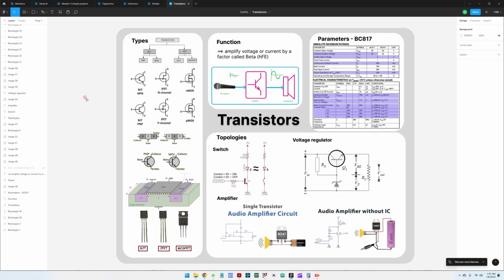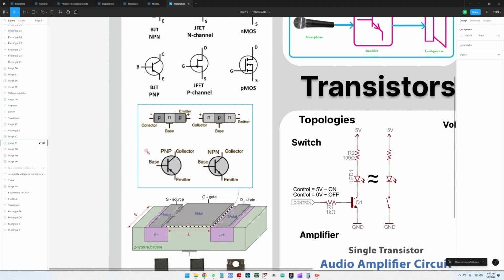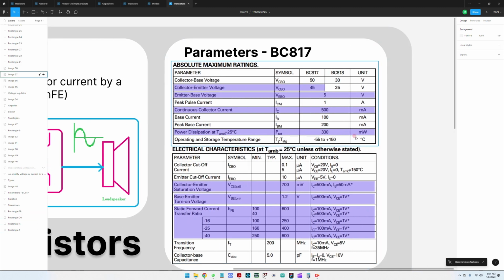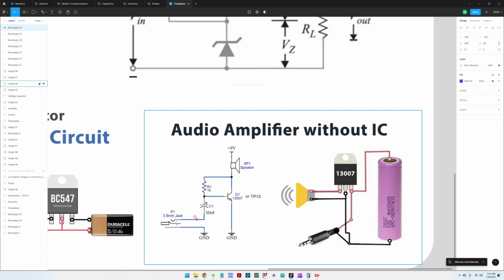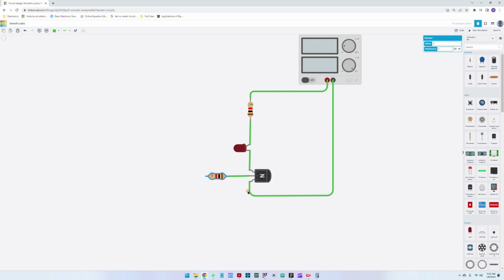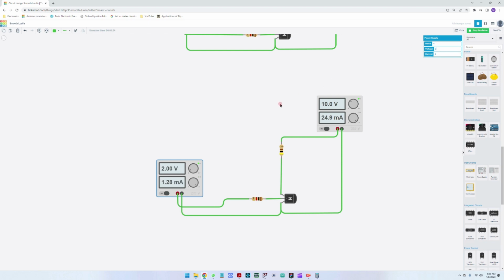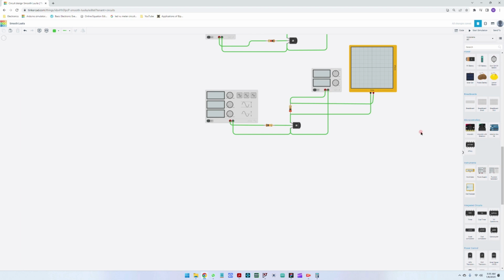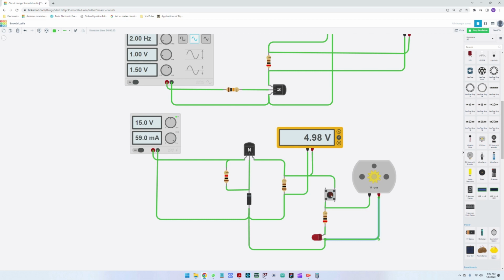Basic Electronics - Transistors - Made Easy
Hello dear friends and welcome to the first in a series of Introduction to Electronics tutorials. As a simulation tool for this series I will use TinkedCad, LT Spice and Orcad

In this particular video we will:
1. Discuss the transistors function
2. Type of transistors (Bipolar Junction Transistors npm/pnp, Field Effect Transistors JFET n-channel p-channel, nMOS, pMOS)
3. Transistor internal structure for Bipolar and MOS Transistors
4. Parameters for BC817 like collector emitter saturation voltage, turn on voltage, amplification factor, power dissipation, continuous collector current and collector emitter voltage
5. Transistor topologies - transistor switch topology, transistor amplifier topology, transistor voltage regulator
6. Simulate in TinkerCad LED - switch on/off with signal generator, signal amplifier with with single transistor and voltage regulator with transistor under active load where we use a button to switch a load on/off and observe changes to regulated voltage output level.

Please comment bellow regarding further projects that you would like me to build.